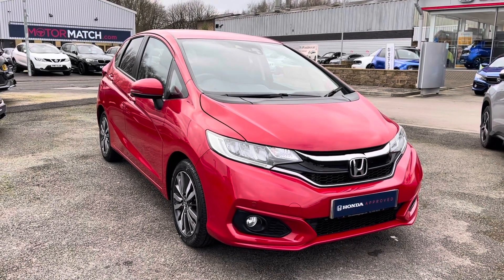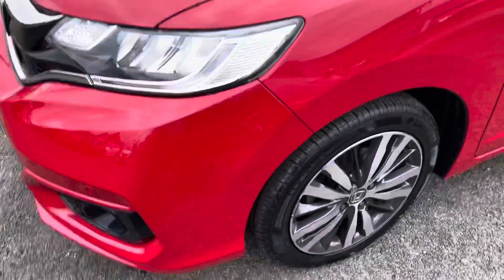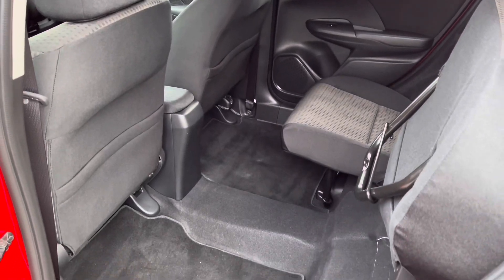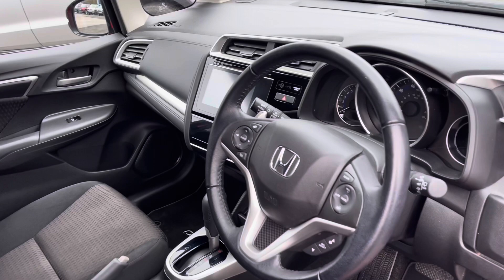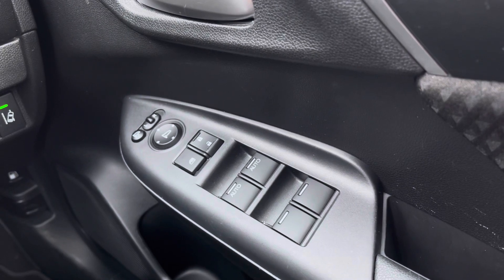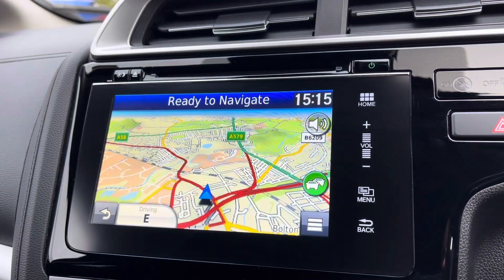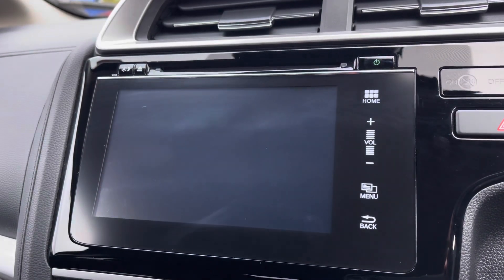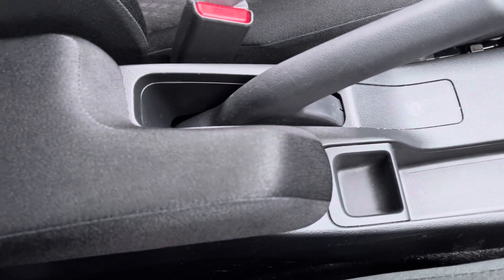Approved Used Honda Jazz 1.3 IVTEC EX - Swansway Honda Bolton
Honda Jazz IVTEC EX in a solid Milano red, now available for sale from Swansway Honda Bolton.

Reg: MV19PDZ
Fuel: Petrol
Transmission: Automatic
Engine Size: 1.3L
Mileage: 7,500

Key features include:

Cruise control
Rear privacy glass
Smart start and smart entry

0:00 - Introduction
0:26 - Exterior
0:53 - Interior (Rear)
1:21 - Boot Tour
1:32  - Interior Tour (front)
3:46  - How to get in touch